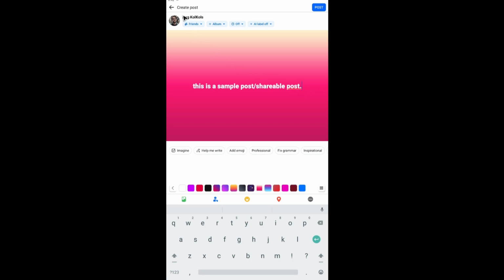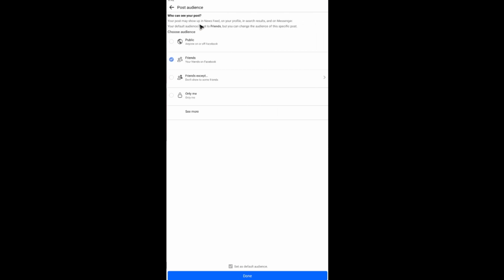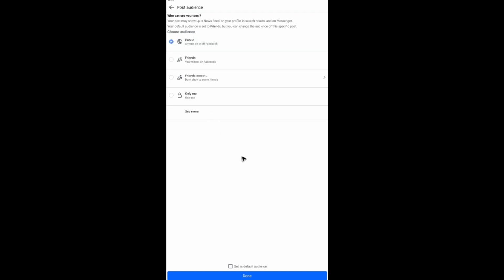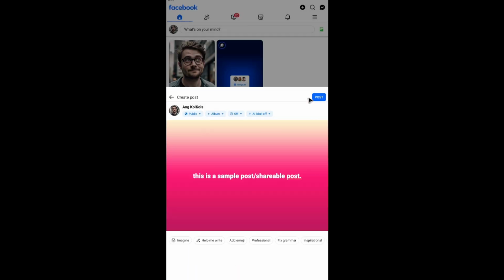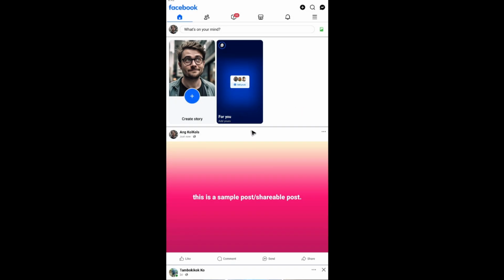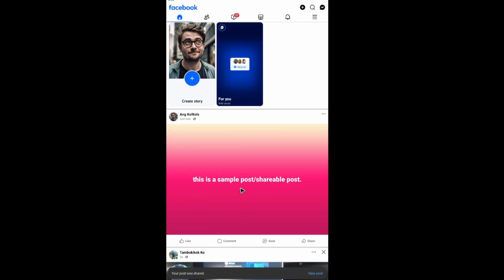How to MAKE a Post Shareable on Facebook (Step by Step)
Want to allow others to share your Facebook posts? This step-by-step guide shows you how to change post privacy settings, enable sharing options, and adjust audience settings so your posts can be shared by friends or the public. Learn how to make personal, business, and group posts shareable with ease!